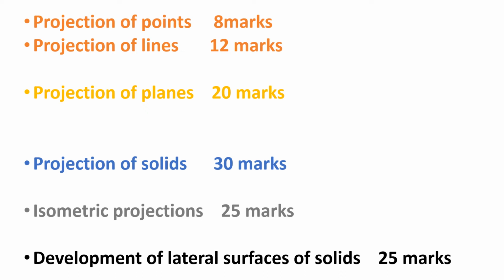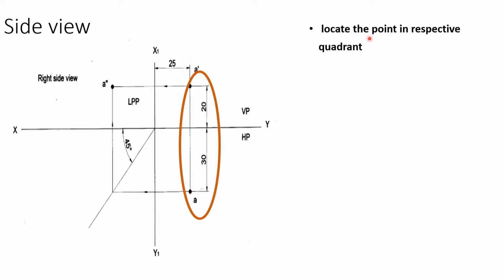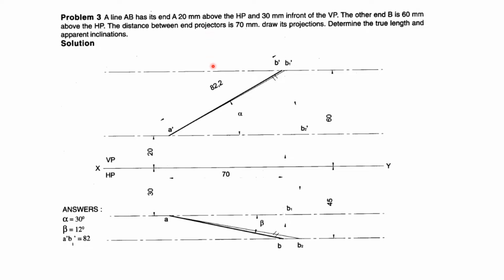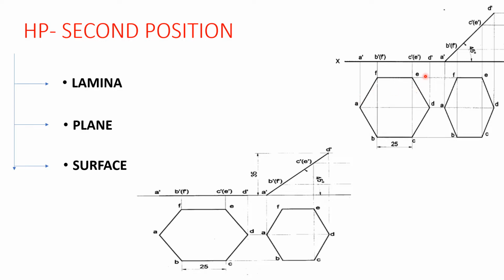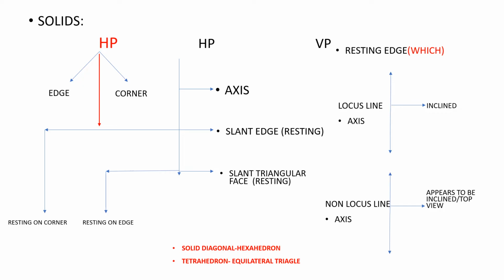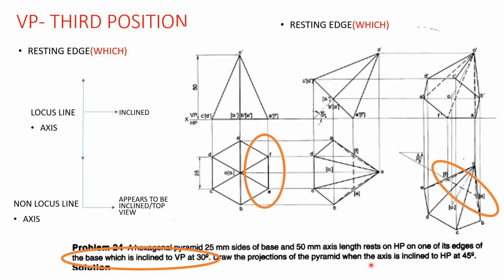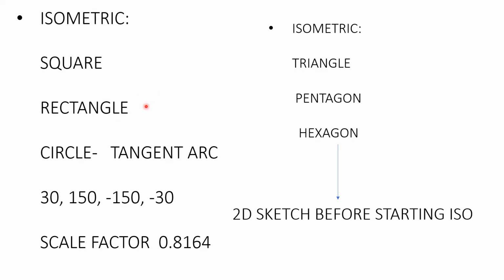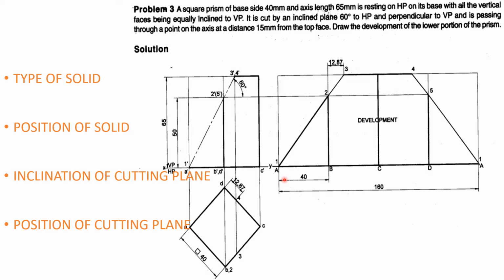Exam tips- An over view of Computer Aided Engineering Drawing- Revision Video. BCEDK103/203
Covers points to remembered for the Computer Aided Engineering Drawing-  BCEDK103/203. Projection of points, lines, planes, solids, isometric projections and development of lateral surfaces of solids